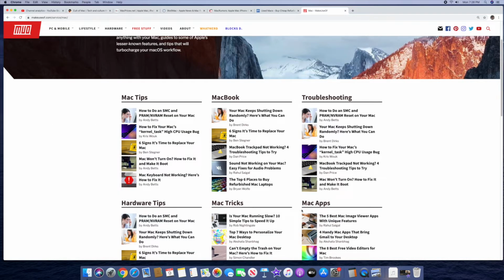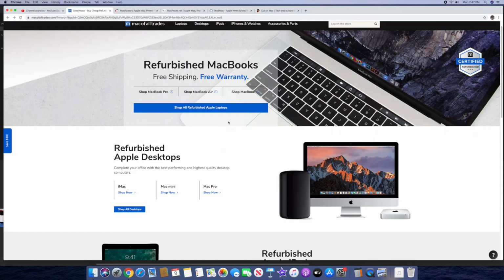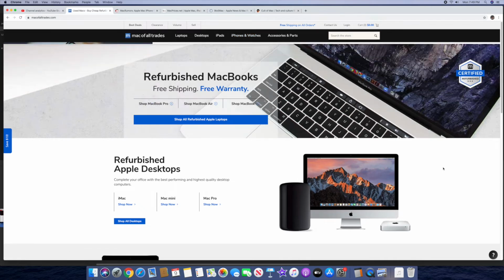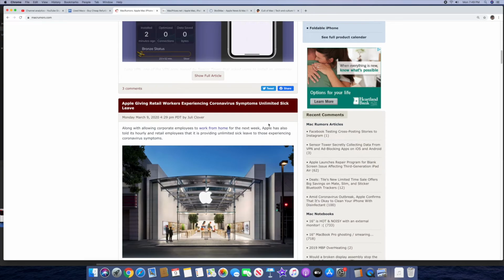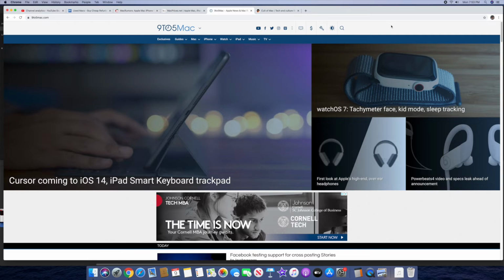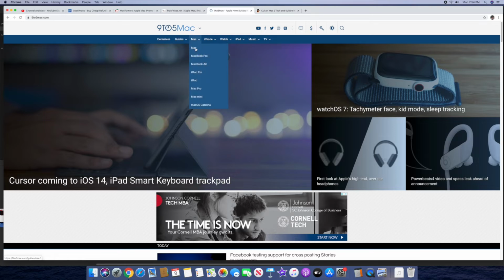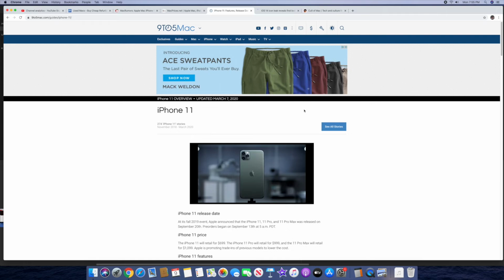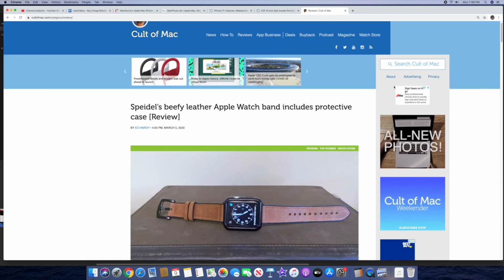6 Websites Apple Fans Should Visit Today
In this video we cover 6 websites that all Apple fans should visit today.  If you are interested in everything Apple including macOS or iOS then this video shows you some great websites to visit.

I'm an Apple fan that likes to read about the newest Apple products and news happening today.  In this video I cover 6 websites you can visit to get your Apple fix and read about new Apple products, reviews, news, and even rumors in the Apple world.

If you are interested in Apple products including iMac, Macbook Pro, Mac Mini, Mac Pro, iPhone, and more then these 6 websites we outline will help you learn about the Apple products you love.

If you know of any great Apple related websites you visit on a regular basis please post them in the comments and we will make a new video soon.